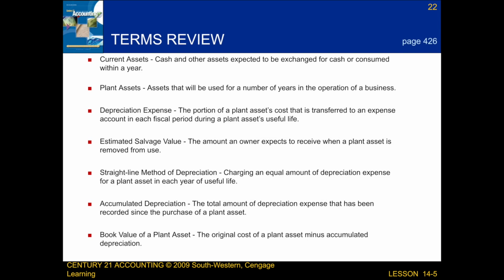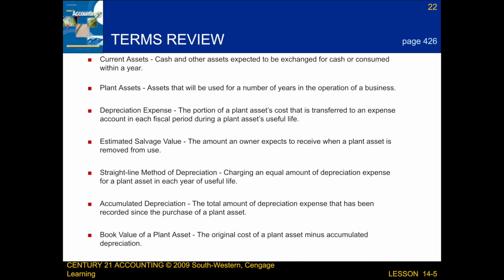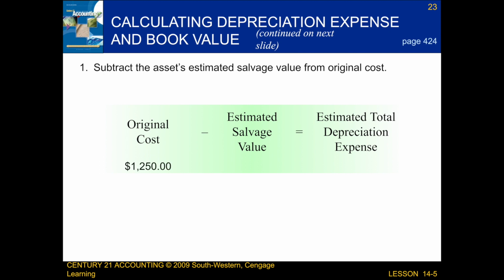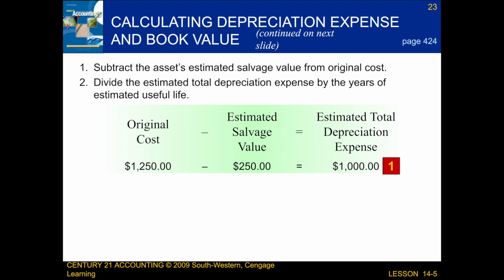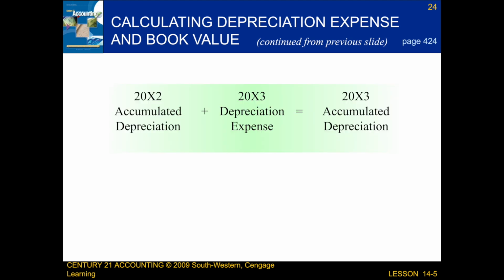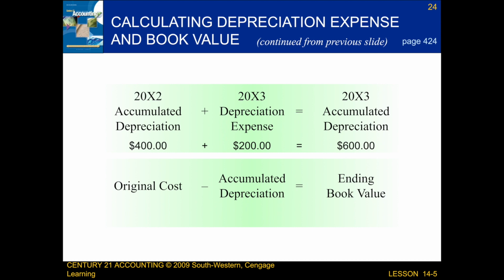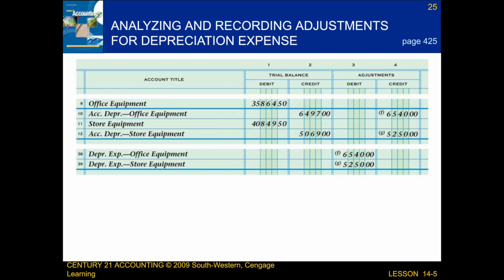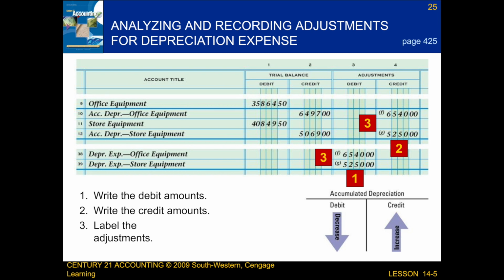Overview of 14-5 Text ( Fifth Lesson in Chapter 14 )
This video goes over the 14-5 text which is the fifth lesson in chapter 14. The lesson explains how to plan and record depreciation adjustments. I hope you find it helpful and useful! :)